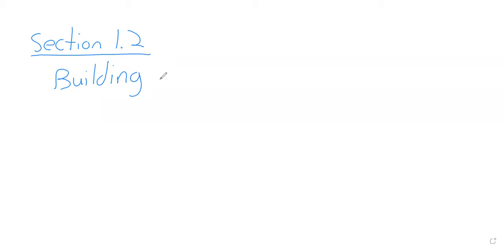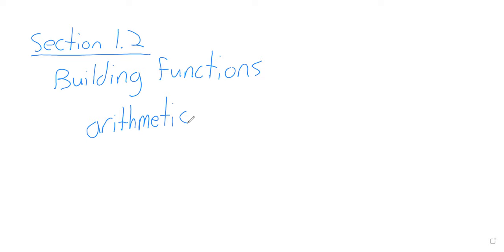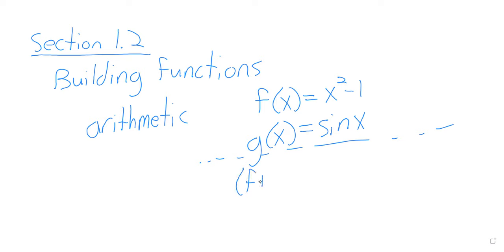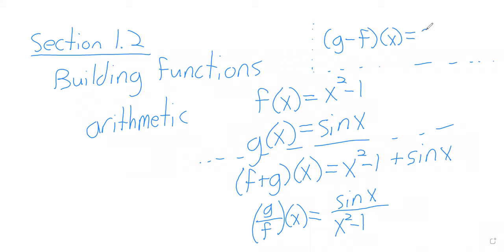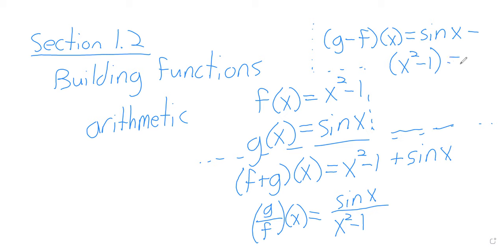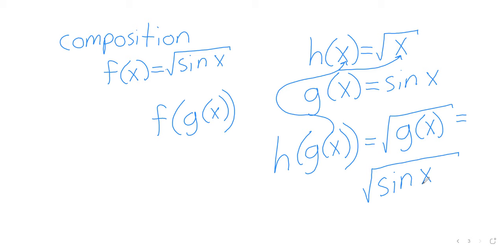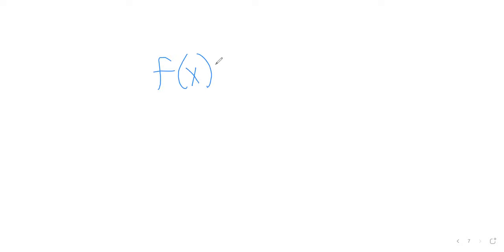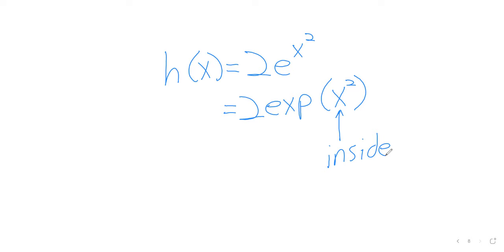Calculus 1 Week 1 Day 4